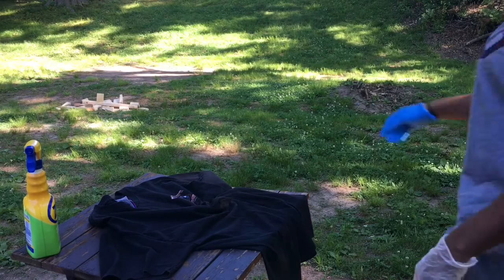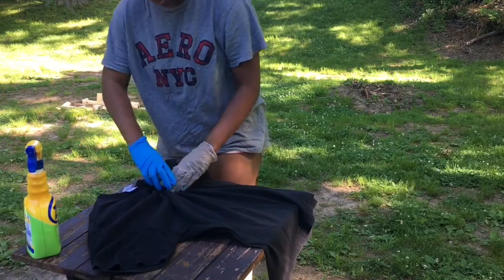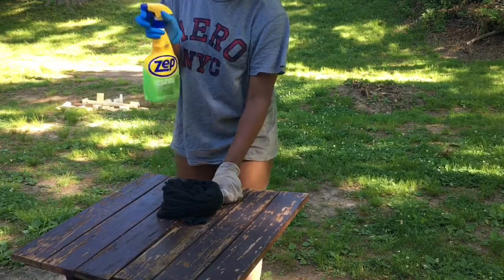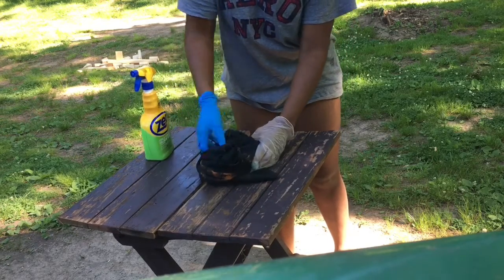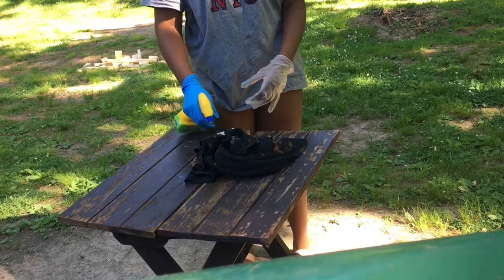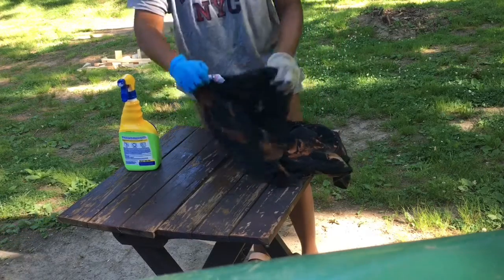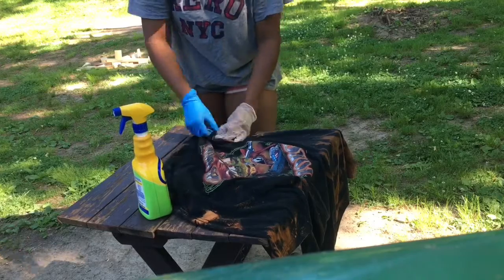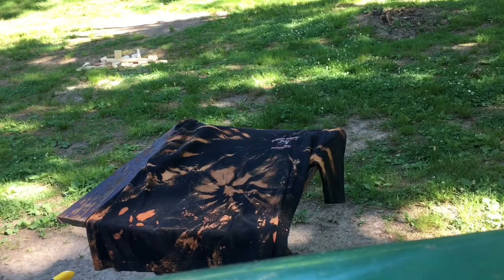HOW TO BLEACH THRIFT SHIRT♥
こんばんは、皆さん！ I bought a shirt from Savers and thought to spice it up by bleaching it🥰. First time bleaching a shirt.

Tik Kok: sexylex20